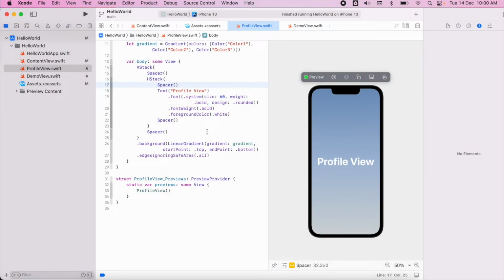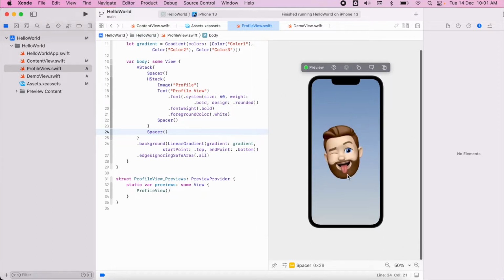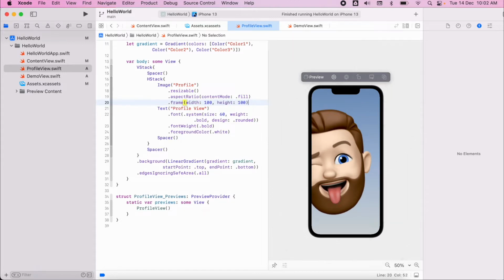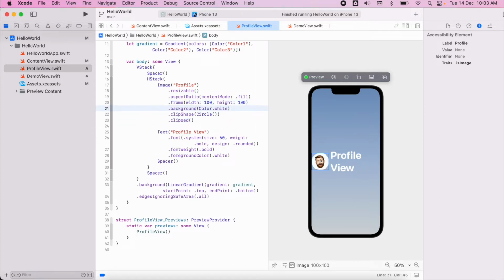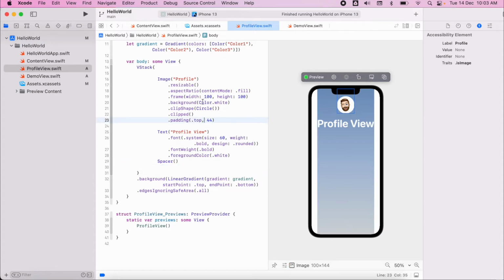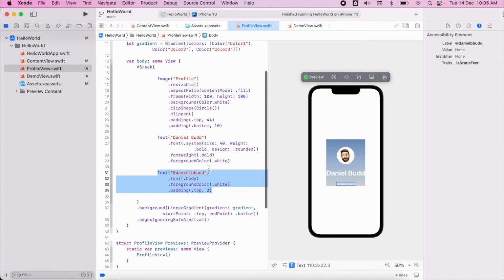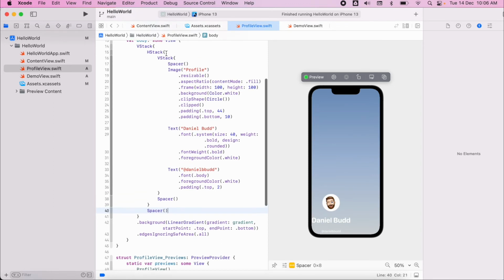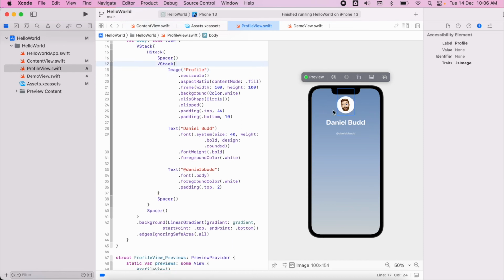Creating an Image View - 06 - Introduction to SwiftUI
In this video students will learn how to embed an image into their application and how to format the image properties.